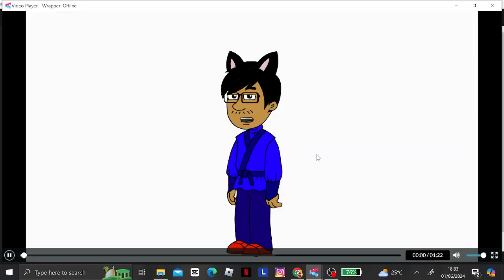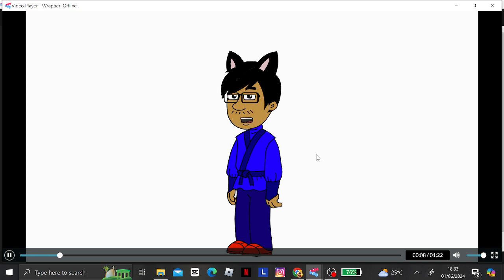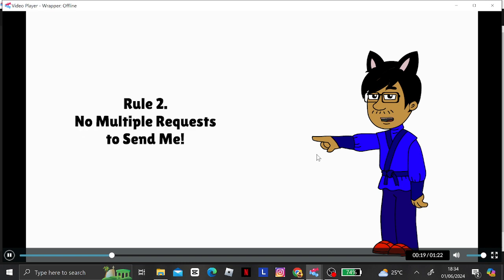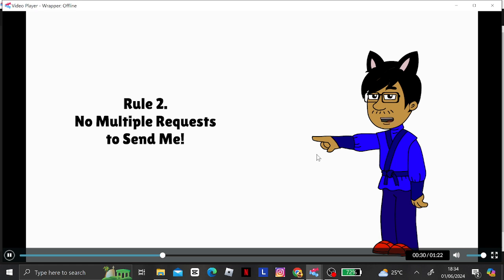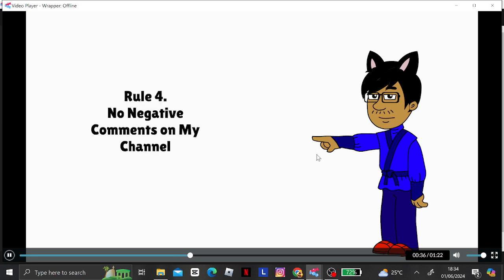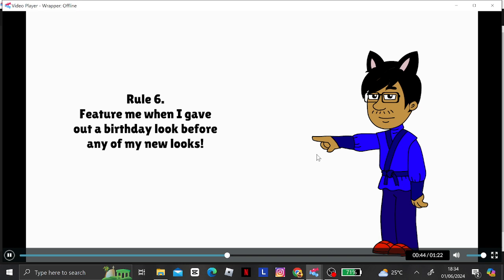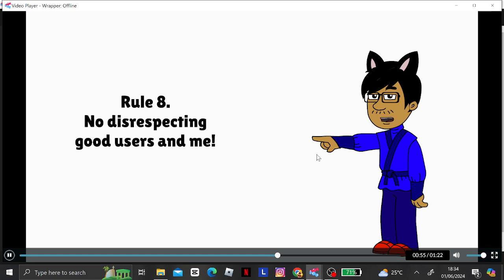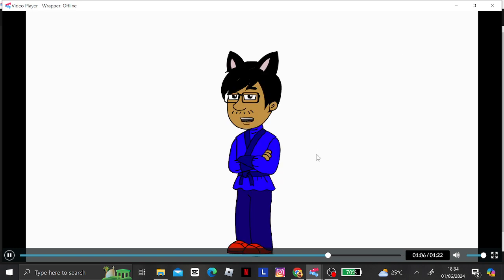My Rules for 2025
Remember, don't break any rules, otherwise, i'll send you all to the time out place, which is the hidden users and I'll decline all of your requests, understand?